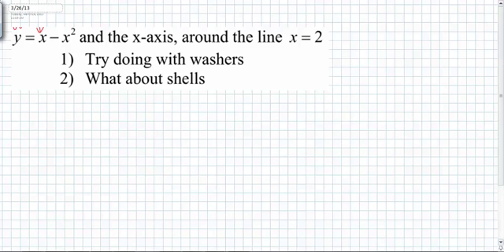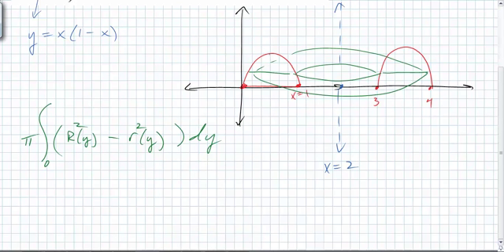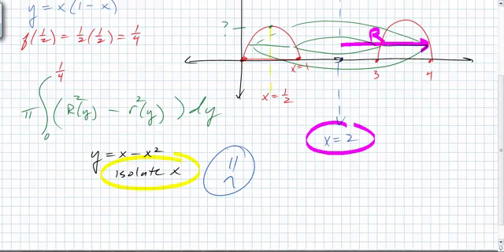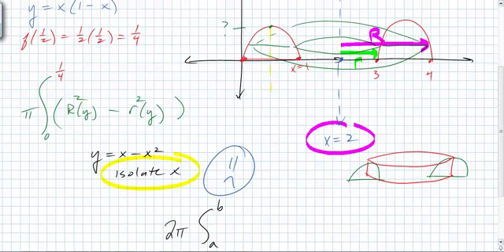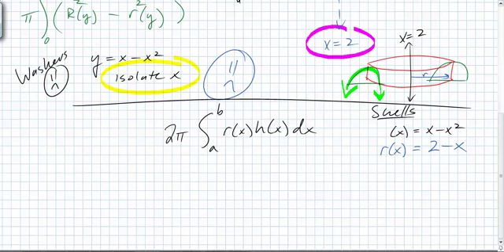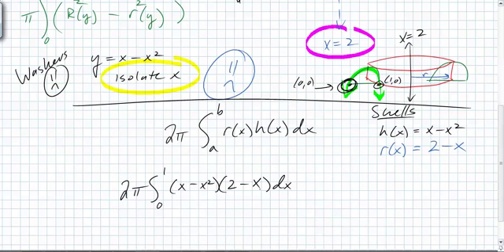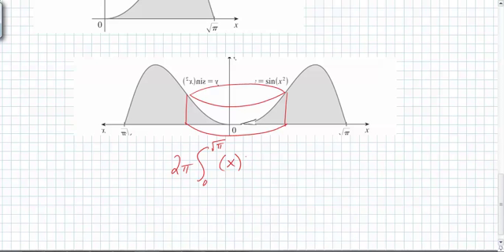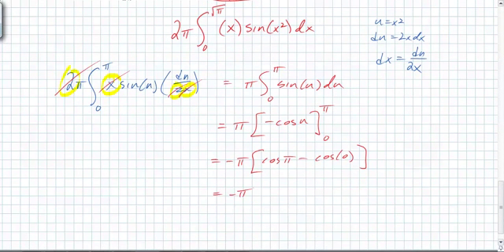3/26/13 - C Block - AP Calculus AB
More fun with rotational solids. PDF notes